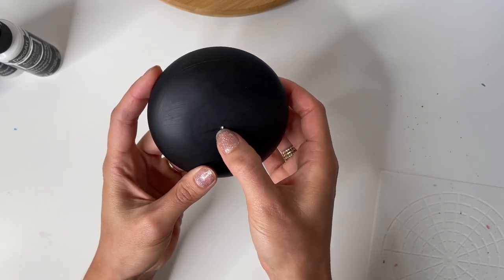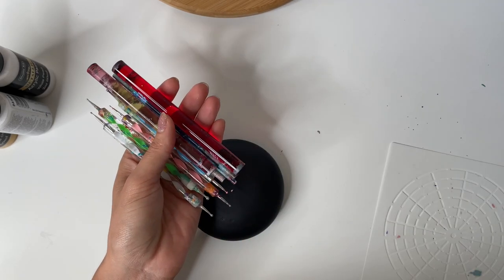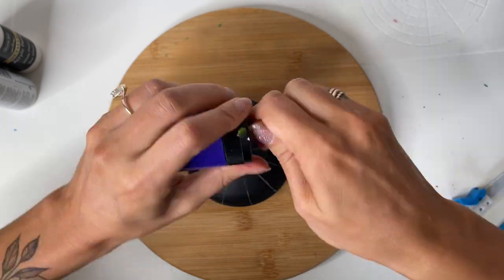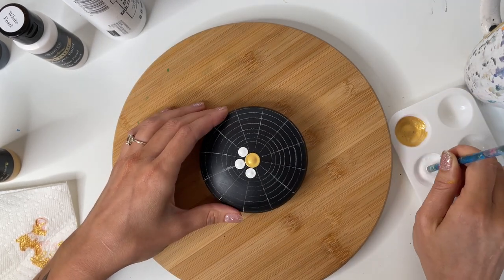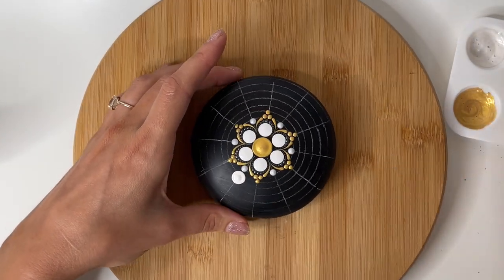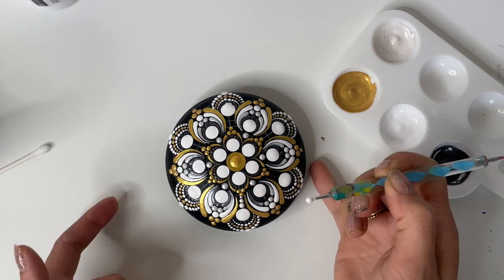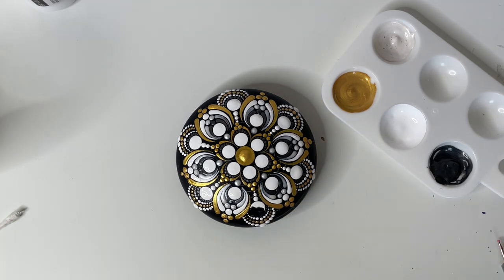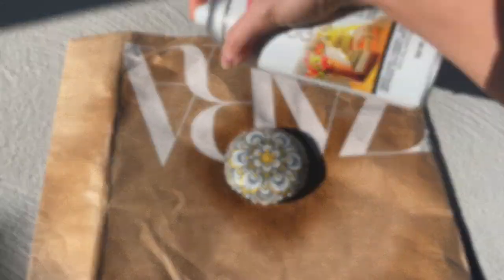Easy Beginner "Champagne Gold" Color Palette | Dot Art Mandala Painting | Thoughtful Dots | Tutorial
Large Mandala Online Masterclass/Workshop - Ready to take the leap from painting small mandalas to large ones? In my online workshop "Large Mandalas Masterclass" you will learn everything you need to know to create a 20inch and up mandala!

Join now and you will be able to access all PAST and upcoming livestream painting sessions. This helps support me as a full-time artist while also giving you the bonus content and community you are looking for!

For more color palette ideas, check out my "20 Color Palette Ideas PDF" available now on Etsy

Donations are appreciated and will help this channel continue to grow!

My Etsy Shop

Shuttle Art Metallic Acrylic Paint In the Colors:

Black Flash
White Pearl
Champagne Gold

Shuttle Art Metallic Paint

4" Rock

FolkArt Multi-Surface Black Base Paint

Chalk Pencil

Mandala Stencil

Dotting Rods

Nail Stylus Tools

Krylon Triple Thick Glaze Spray